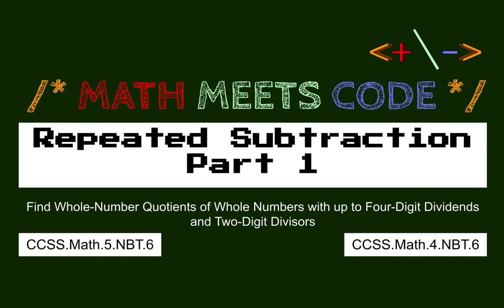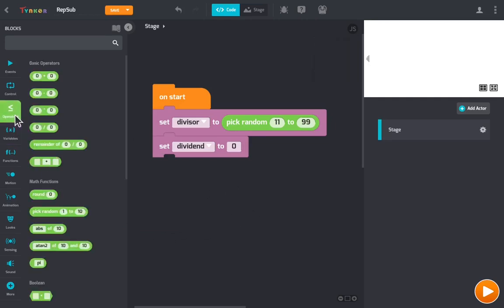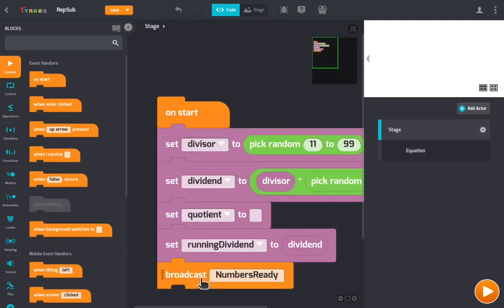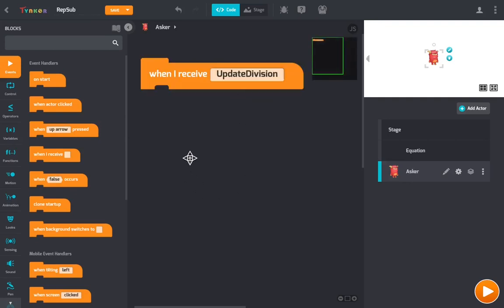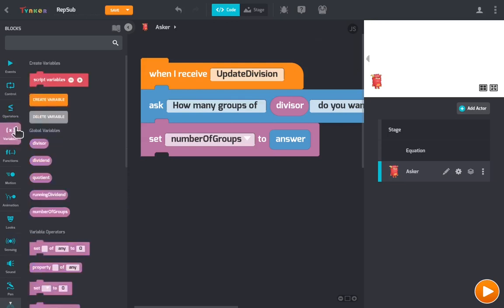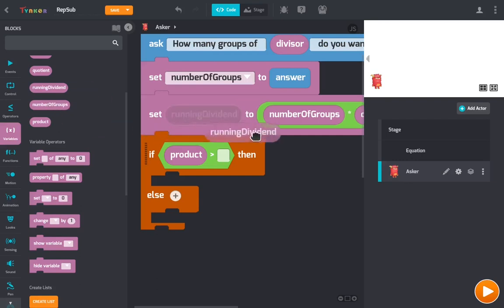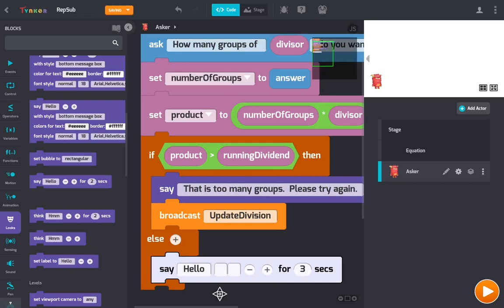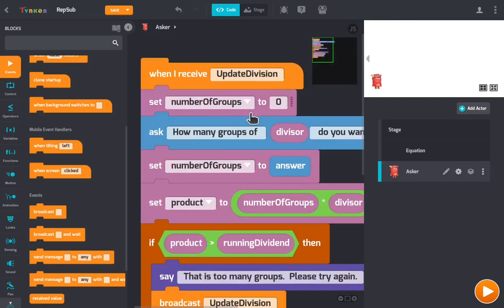CCSS Math.5.NBT.6 Mastery: Tynker Coding - Partial Quotients Division Part One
🚀 Welcome to Part One of our exciting two-part series on mastering CCSS Math.5.NBT.6 through Tynker Coding: Partial Quotients Division! This tutorial is designed for 5th-grade students ready to explore the world of coding while conquering division concepts.

🧠 Key Concepts Covered:

In this first installment, we embark on a step-by-step journey to build a block-based coding project that brings partial quotients division to life. Here's a sneak peek of what we'll be covering:

Random Divisor and Dividend Generation: Learn how to set up your program to generate random divisors and dividends, creating dynamic problem-solving scenarios.

User Interaction: Dive into the coding process of displaying the generated dividend and divisor, then engaging the user by asking how many groups they want to subtract from the divisor.

Dynamic Calculations: Witness the magic of coding as we calculate the value to be subtracted from the dividend based on the user's input.

Feedback Loop: Explore the importance of providing instant feedback. Does the number of groups selected exceed what can be subtracted from the dividend? The program will let the user know!

🌟 Why This Tutorial Matters:

Understanding partial quotients division is a crucial skill, and coding brings it to life in an interactive and engaging way. By combining math with coding, we're not just solving problems; we're creating a deeper understanding of mathematical concepts.

🎓 Who Can Benefit:

This tutorial is perfect for 5th-grade students aiming to master CCSS Math.5.NBT.6. Whether you're new to coding or already have some experience, this series is designed to be accessible, educational, and fun.

🚀 Join Us on This Educational Journey:

Get ready to unleash the power of coding and mathematics! Join us in Part One of "Partial Quotients Division" and start building a strong foundation in division concepts.

More challenges, more coding, and more mastery of CCSS Math.5.NBT.6!